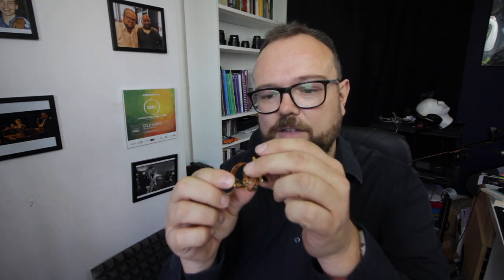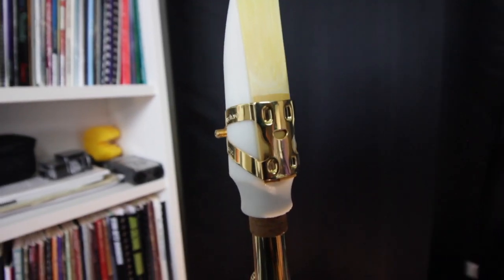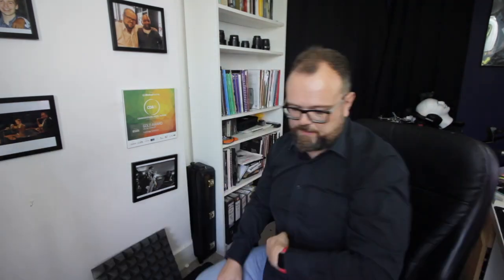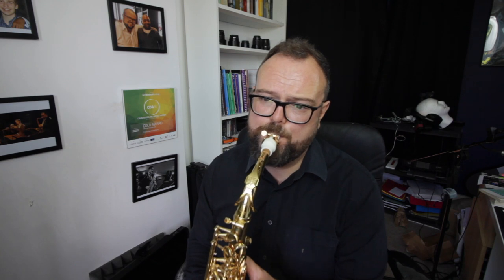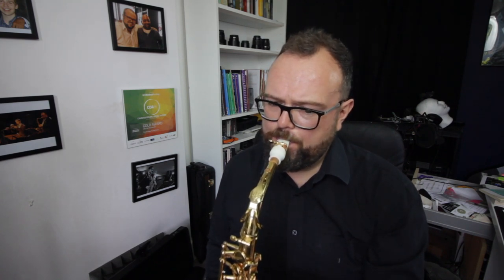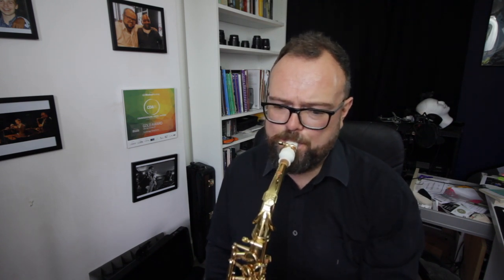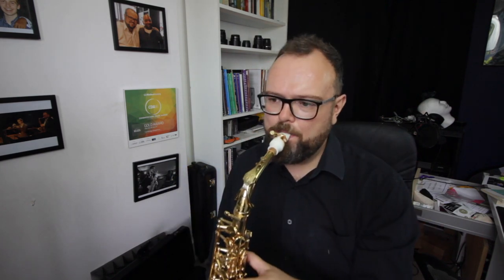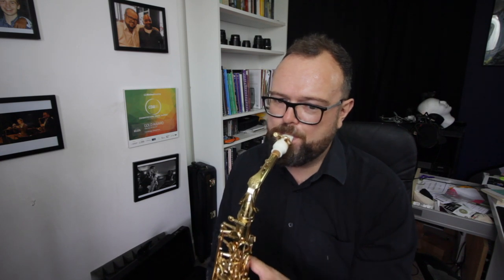YANY 'GOLD PLATED' SAX LIGATURE REVIEW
Dan Forshaw is one of the most charismatic musicians on the British Jazz scene. A superb communicator with an infectious passion for music, Dan’s ability to captivate audiences with his performances have led him to perform all over the world with ensembles ranging from jazz quartets to classical cathedral choirs.   Forshaw is one of the UK’s leading experts on the legendary saxophonist, John Coltrane, and has had a number of articles published on John Coltrane’s music & theology.  Tim Price, Professor of saxophone in New York and a former teacher of Dan said, ‘Dan has reached a strong level of musicality, depth and technique that very few players have….he is a breath of fresh air, ‘hear him!’

Dan is now based in Cambridge, England where he teaches saxophone for Cambridge University and through his award-winning website, Cambridge Saxophone.com.  One of life’s natural teachers, Dan has students from all seven continents, (including Antarctica!) and enjoys nothing more than engaging students from all ages with his passion for jazz improvisation.  Dan still maintains an active performance schedule with his band performing on the London Jazz Scene (like at Pizza Express Soho), regular tours, and his ‘Jazz Vespers‘ project, which has seen Dan on Prime Time National TV, (BBC One,) leading jazz events at St. Paul’s Cathedral, Ely Cathedral and the at the new home for Jazz Vespers in London, Methodist Central Hall, Westminster.